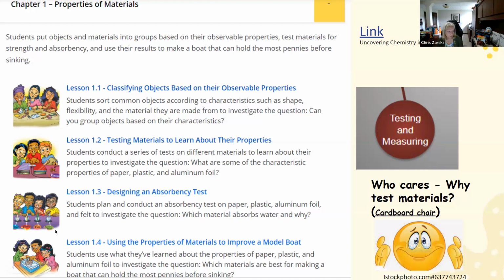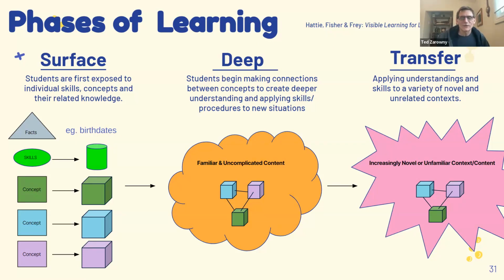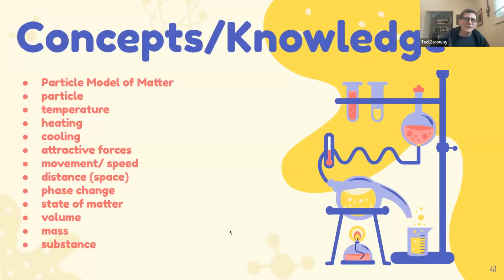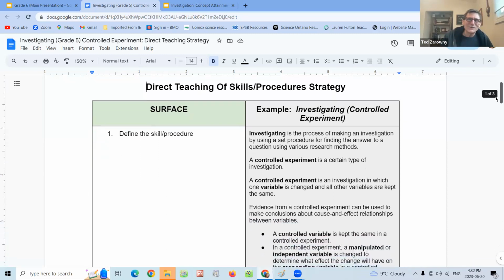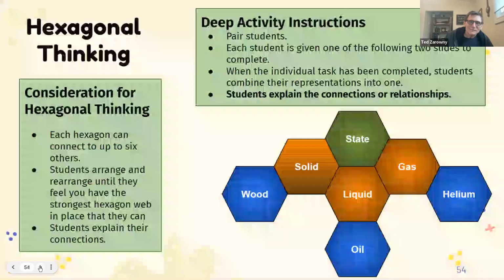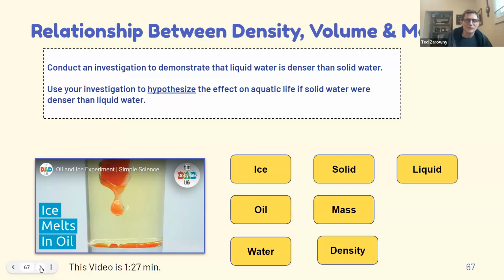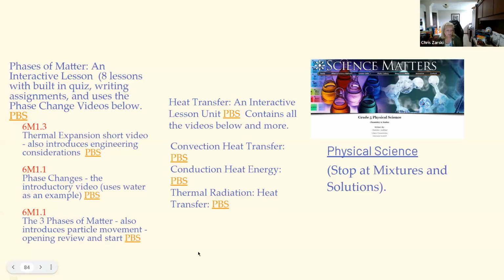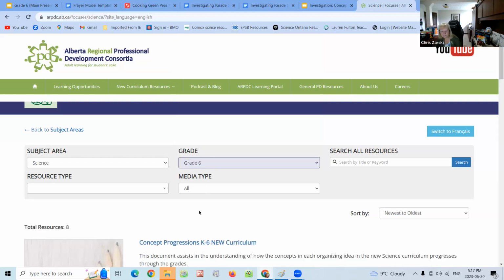Science Implementation - Grade 6 - Matter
This session was recorded on June 20, 2023